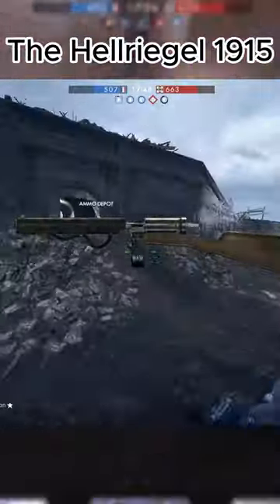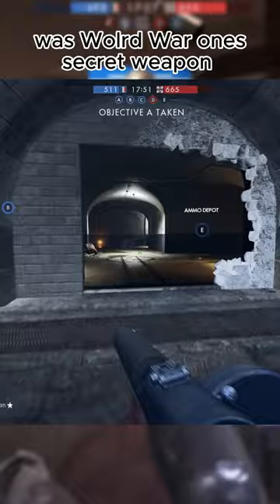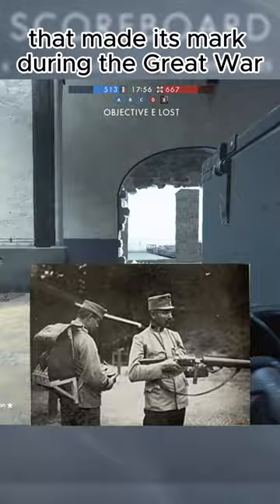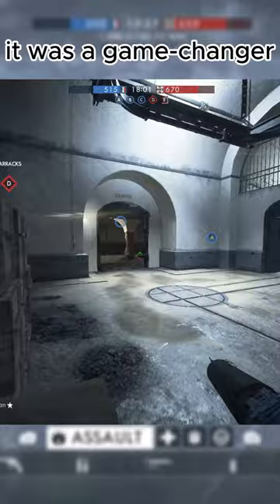The Hellriegel 1915!